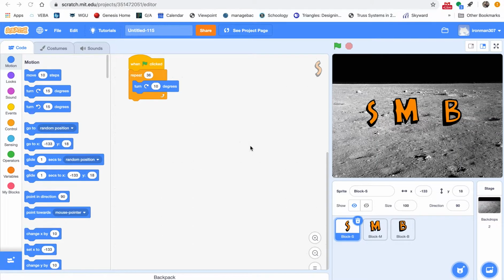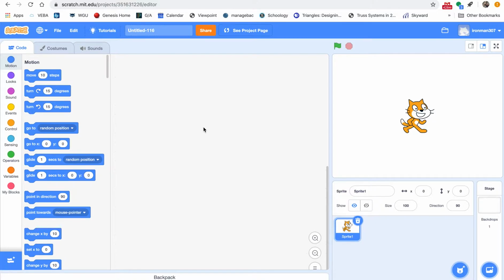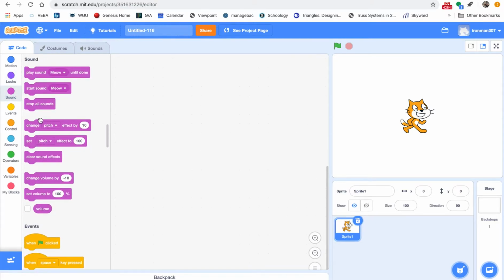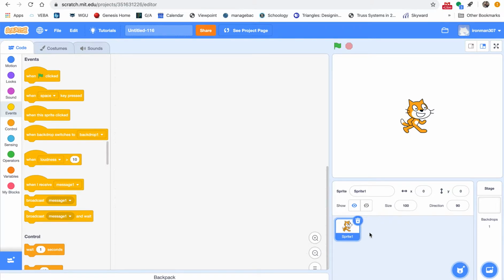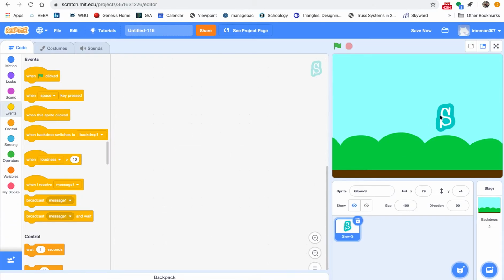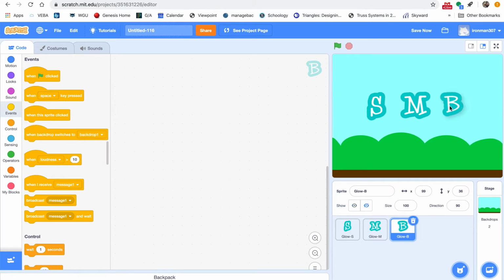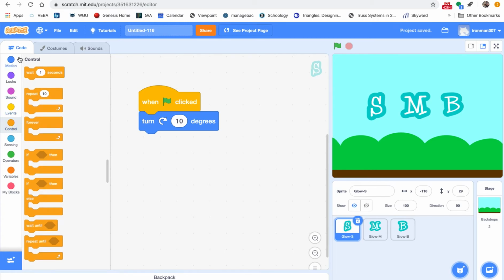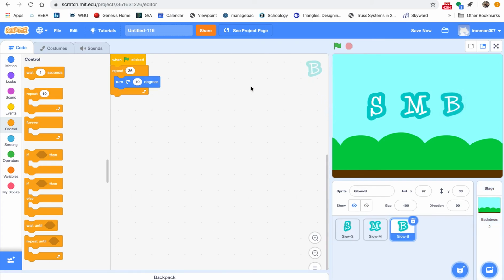wgu task 3 1080